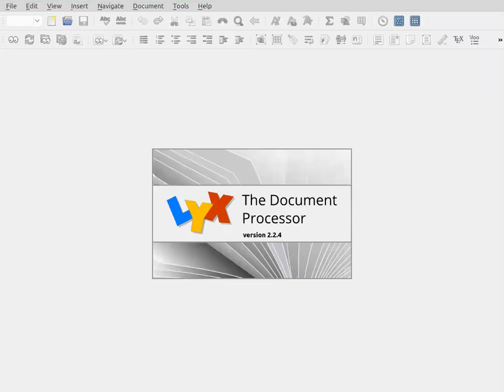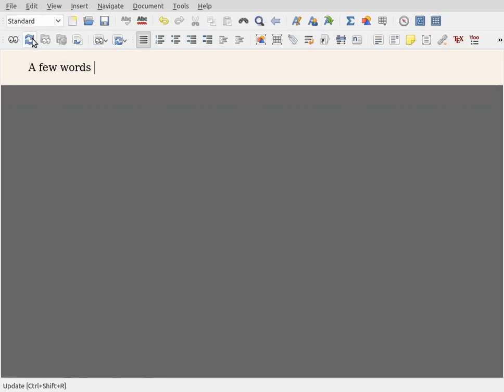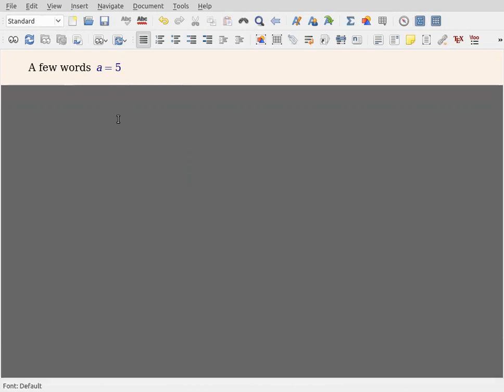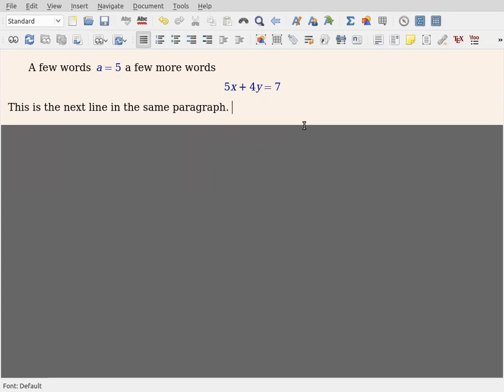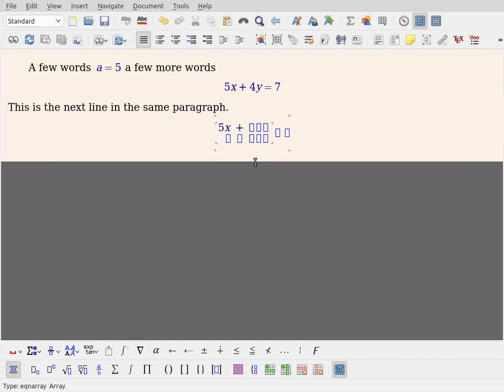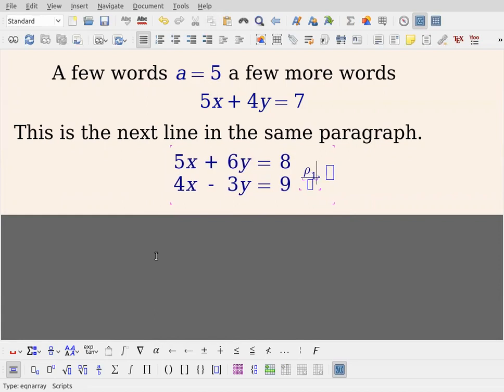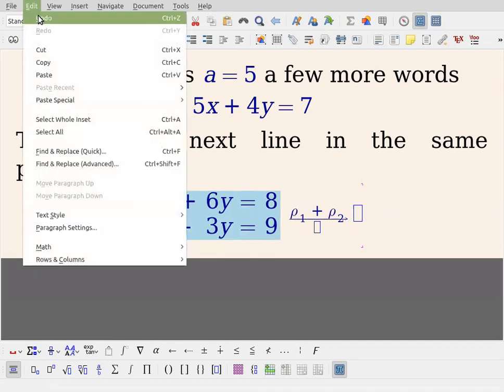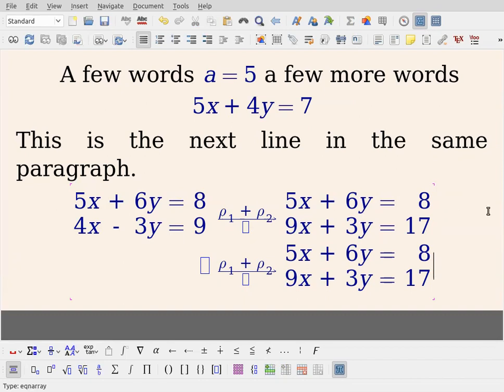Starting with LyX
This is an introduction to the main features of LyX used in MA210 An Introduction to Linear Algebra